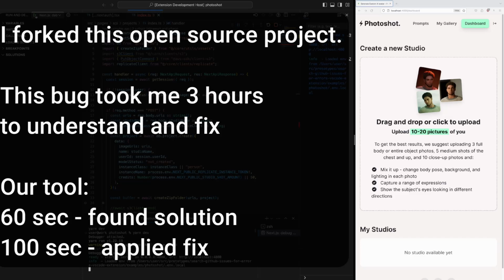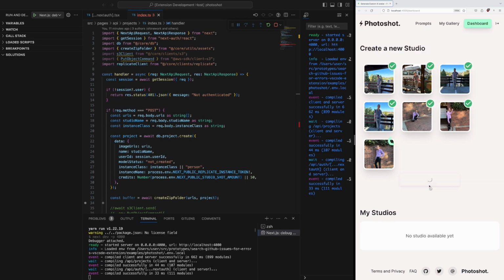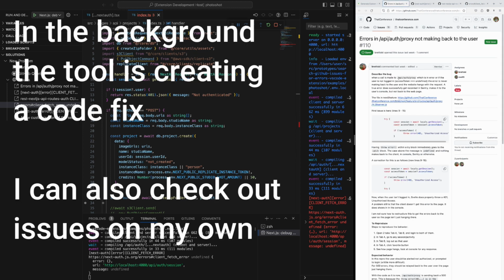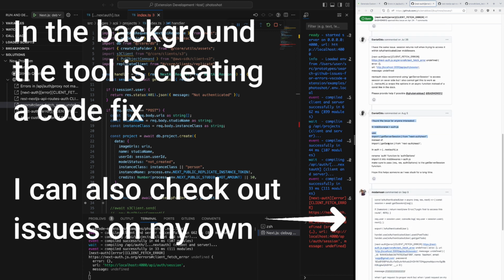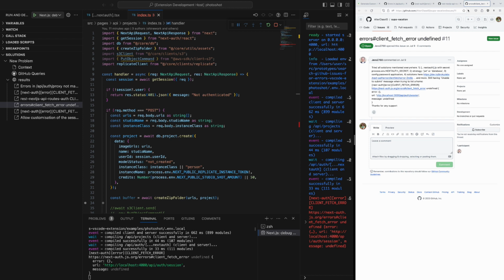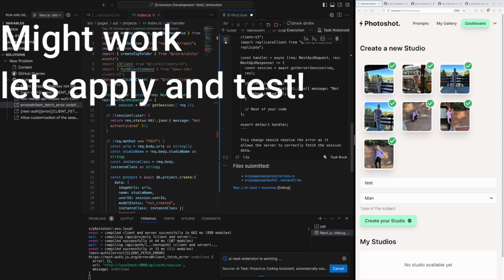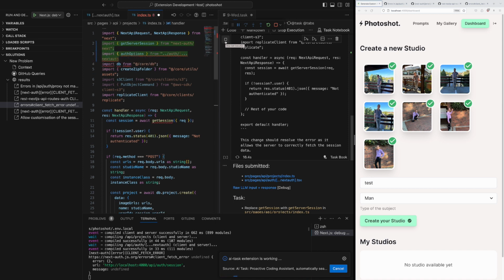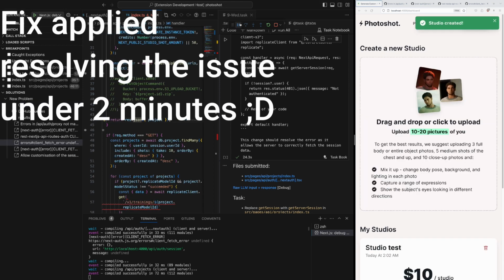Fix bugs automatically with AI in VSCode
Ever lost hours debugging what seemed like a trivial problem? Have you felt the drag of tedious code changes that could easily be automated?

This VSCode extension uses AI to write code and proactively suggests fixes to errors.